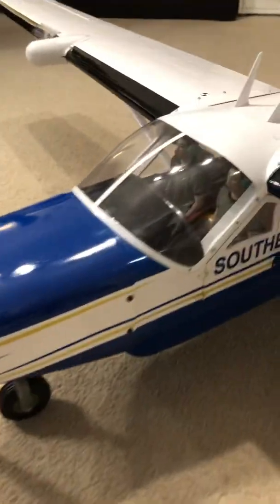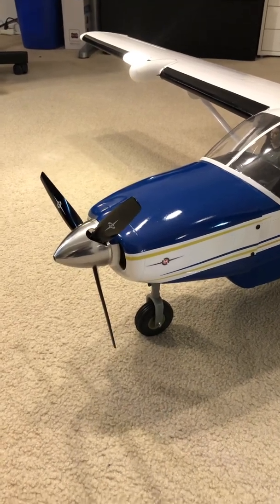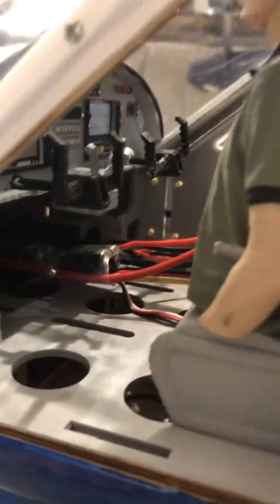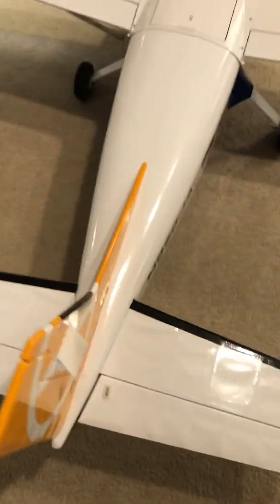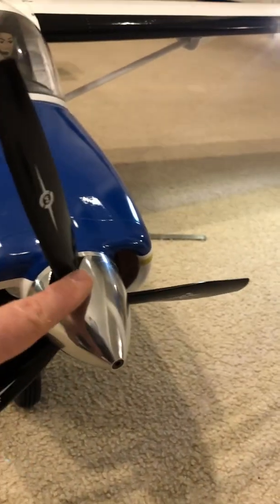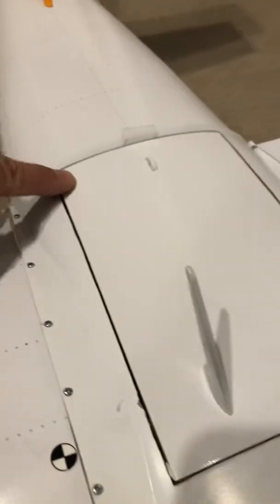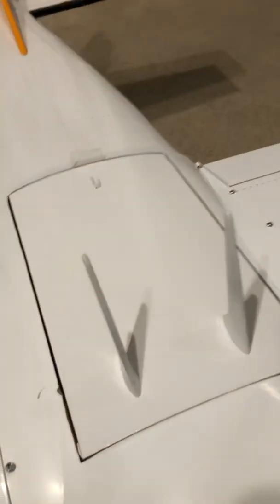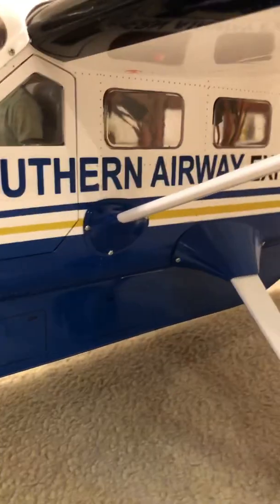Nexa (aka VQ Models) Cessna CE-208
This is my build of the Nexa Cessna CE-208.

I have a Eflite Power 46 motor, 60A reversing Hobbywing FlyFun V5 ESC, YEP 20A SBEC.

We run on 4s 4000 mAh 40C battery but can also run on 5s.